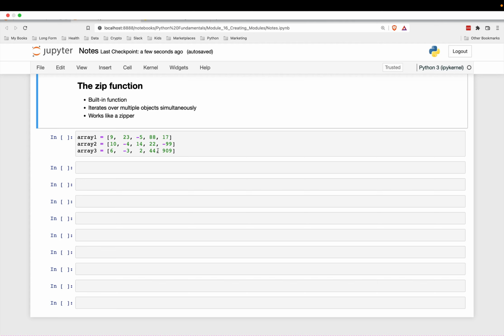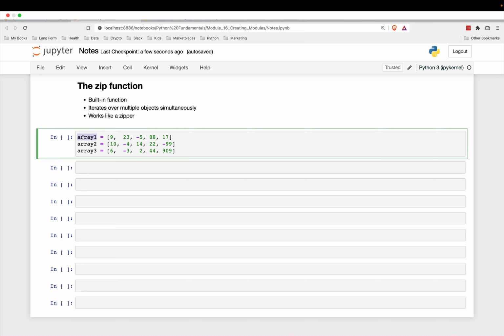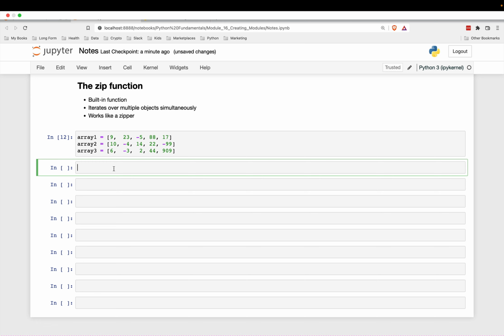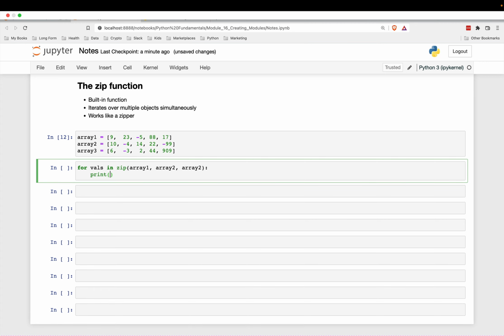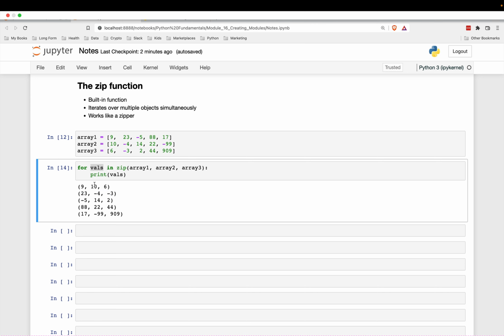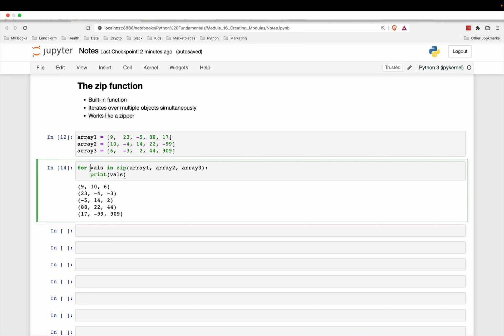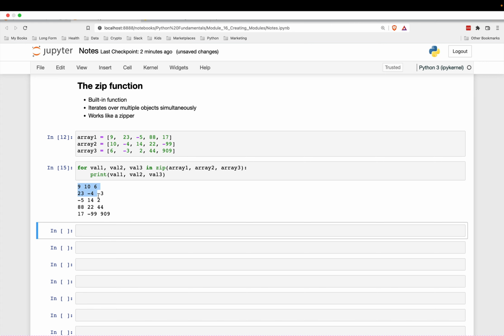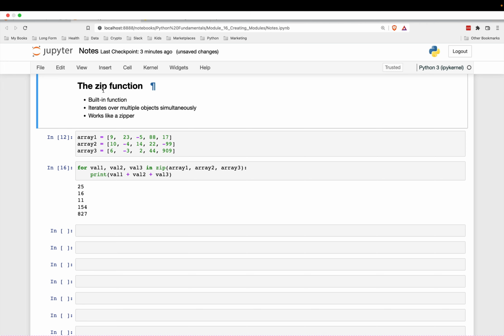11 The zip Function